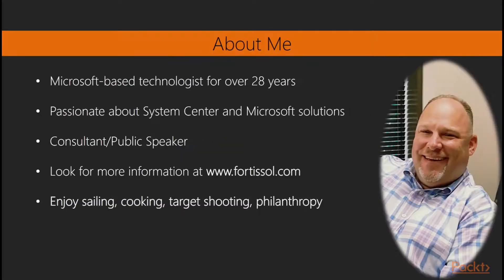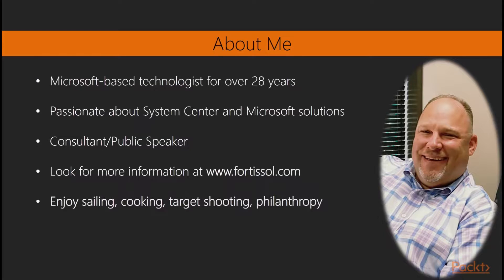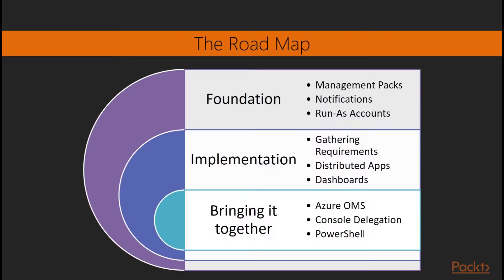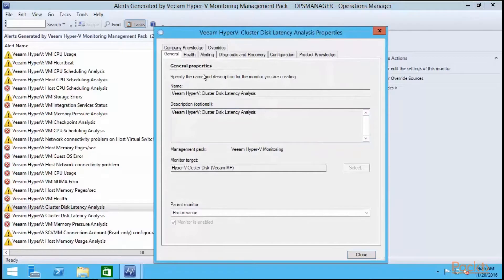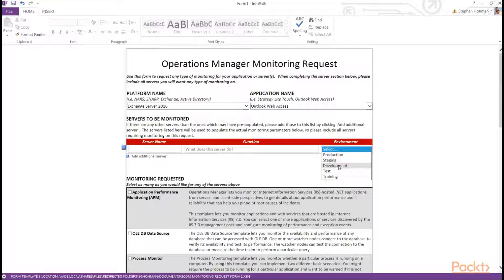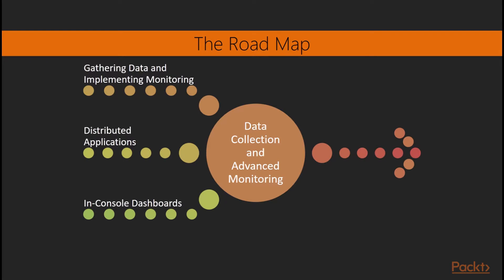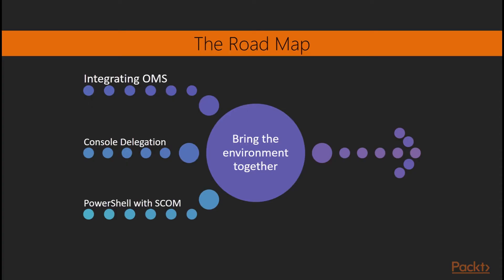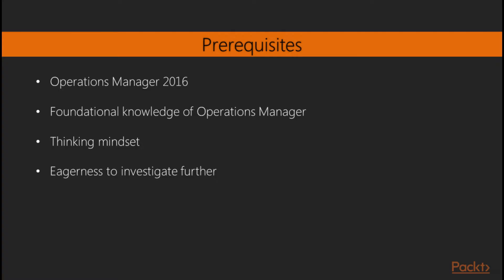Advanced System Center 2016 Operations Manager : The Course Overview | packtpub.com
To give you a feel of the course, we'll do an end-to-end overview in this video of what will be covered in this course.